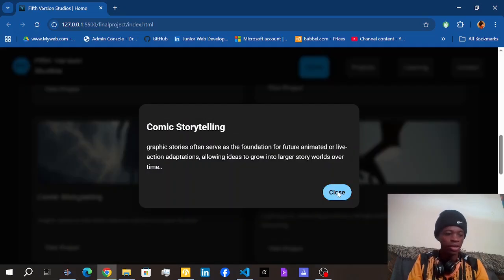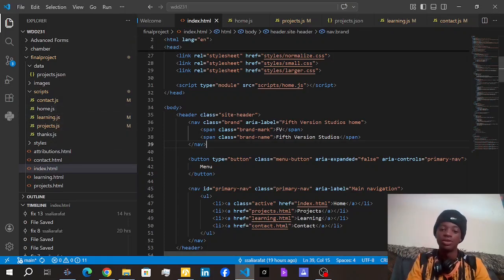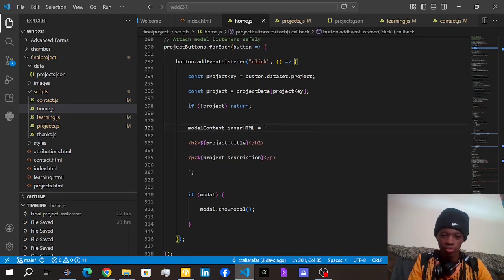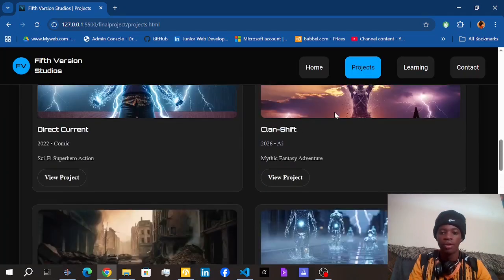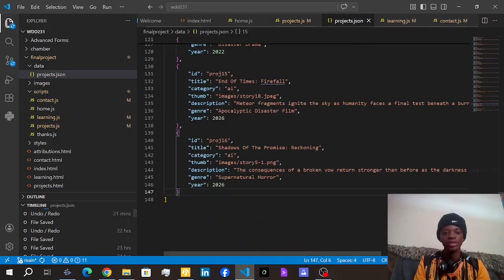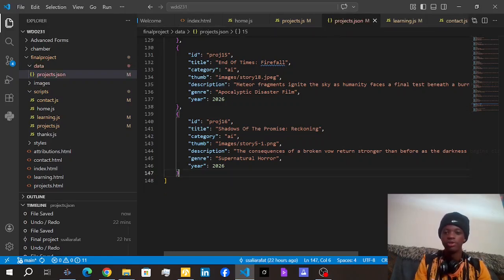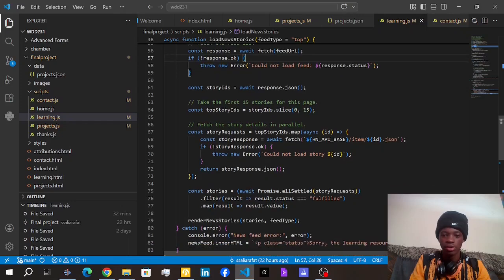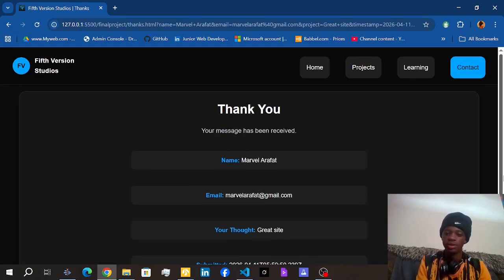Final Project Website Walkthrough - Fifth Version Studios | HTML JavaScript Modules, JSON, API Fetch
🎬 Fifth Version Studios – Final Project Website Walkthrough (HTML, CSS, JavaScript and API Integration)

In this video, I present my final website project for my web development course. The site represents the foundation of Fifth Version Studios, a creative platform focused on visual storytelling, filmmaking, and technology learning resources.

This project demonstrates how I used modern JavaScript techniques to build a dynamic multi-page website, including:

• ES Modules for structured JavaScript organization
• JSON data loading for project galleries
• Fetch API for external content integration
• Async / await with try–catch error handling
• Modal dialog popups for interactive storytelling details
• Responsive layout design using CSS Grid and Flexbox

The website includes multiple sections such as a homepage, projects gallery, learning hub with API content and contact form system.

Fifth Version Studios is a growing creative platform where I explore filmmaking, AI cinema, animation, comics storytelling, and visual effects production.

This video is the beginning of many future uploads where I’ll be sharing:

🎬 film project breakdowns
💻 web development progress
🎨 visual effects workflows
🤖 AI filmmaking experiments
📚 learning resources for creators